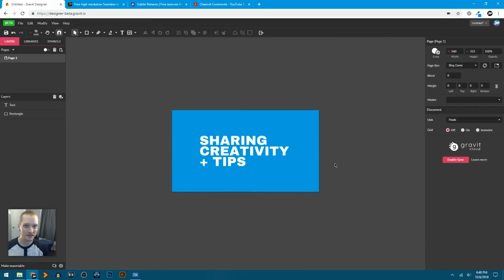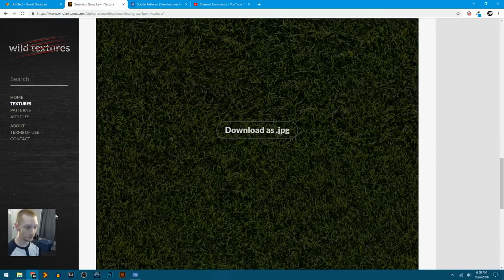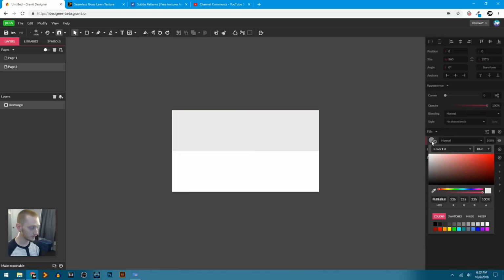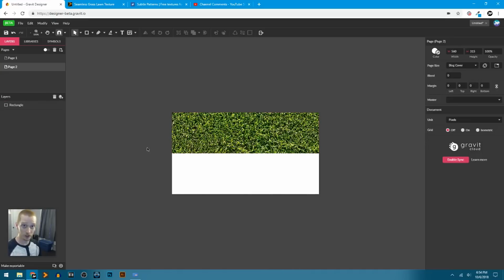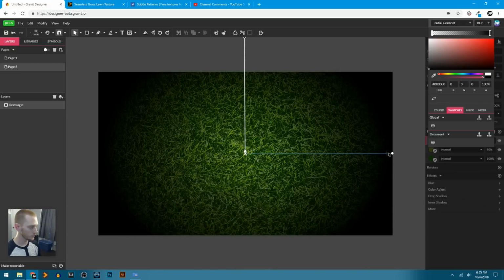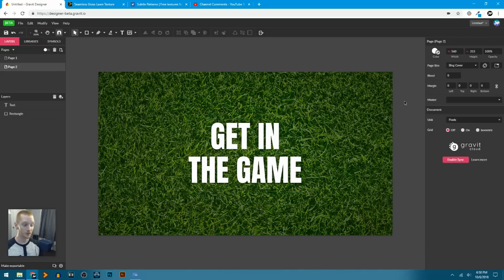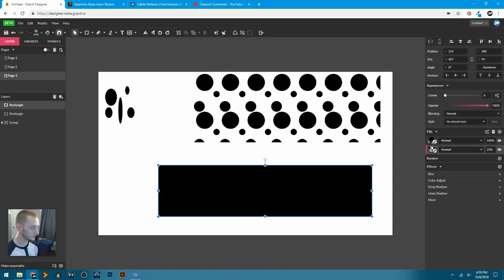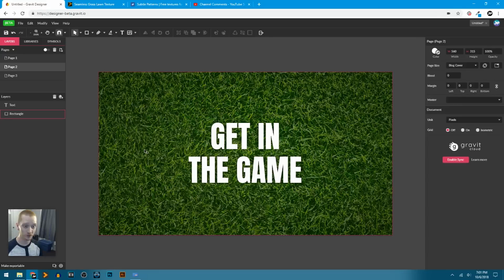Seamless Textures in Gravit Designer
Here's how to use seamless textures and patterns in Gravit Designer and how you can make your own quickly and easily!